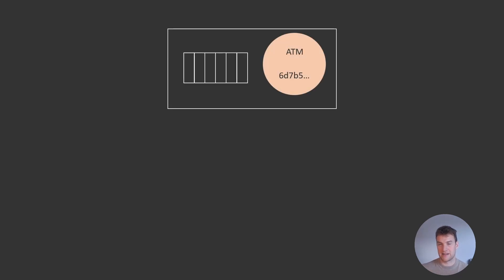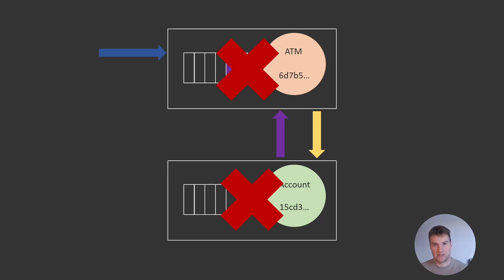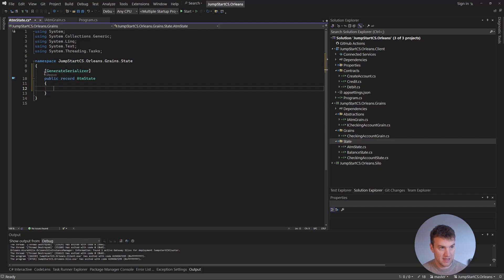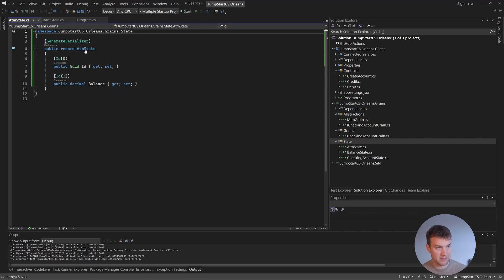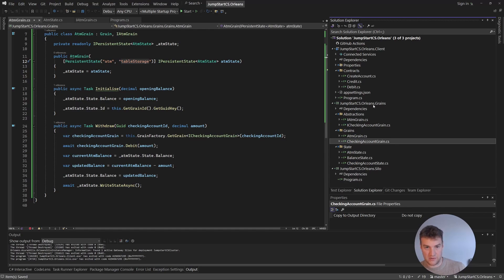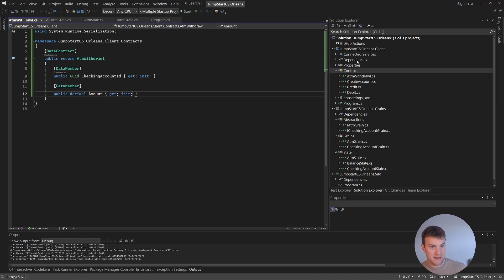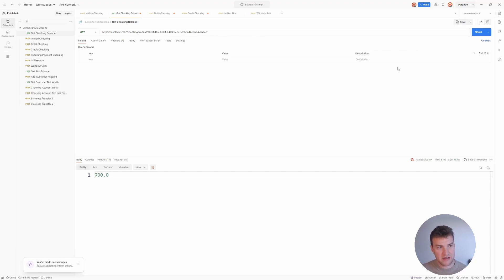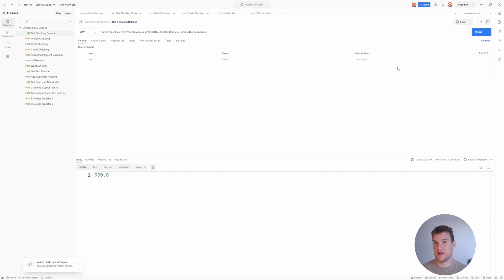Microsoft Orleans: Develop a Distributed Banking App with Actors & C# (Part 5 - Grain Communication)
In this video series we are going to build a distributed application using Microsoft Orleans. We are going to build a simple distributed banking application using the actor framework that Orleans provides us. The banking application will be purely to demonstrate how we can create a scalable and resilient application using Microsoft Orleans rather than demonstrating financial integrations or concepts.

In this video we will look at how grains can talk to each other in order to perform more complicated work. We will explore how deadlocks can occur and some strategies to avoid deadlocks when using the actor programming model.

This series is mainly for developers who have some programming experience. Specific experience with C# would be advantageous.

The main goal of the video series is to explore actor based programming, its advantages and disadvantages and what features it provides us. We will primarily be developing in C# in this series however many of the concepts covered are valid using any actor framework. Feel free to skip the coding sections if you are not using Microsoft Orleans and C# but still want to learn about actor programming.

00:00 Intro
00:54 Grain Communication Flow
03:08 Deadlocks
05:44 Adding a second grain
10:31 Calling one grain from another
14:01 Adding HTTP API methods to trigger grain communication
19:05 Testing grain communication and API using postman